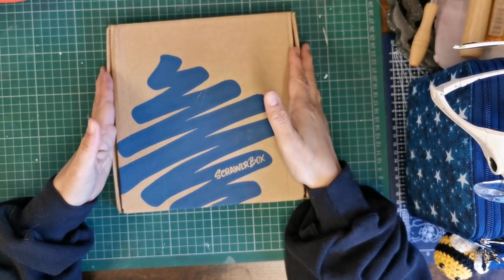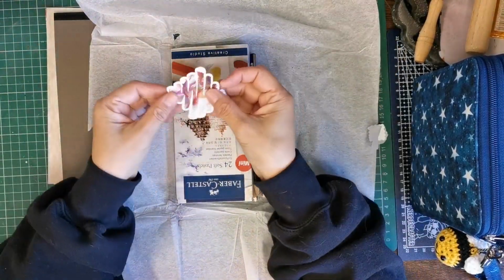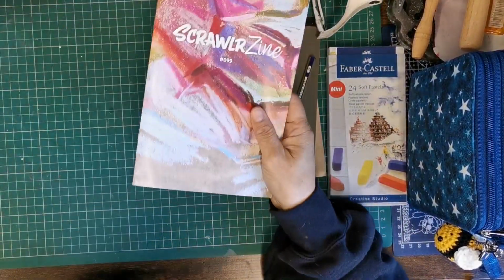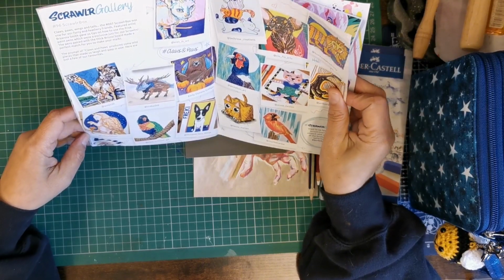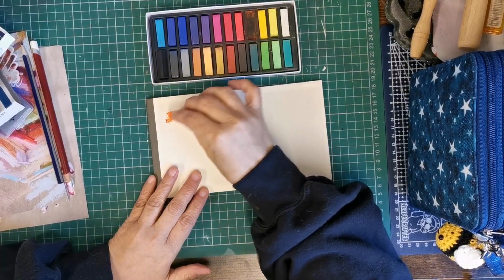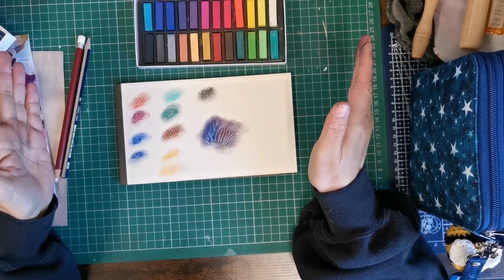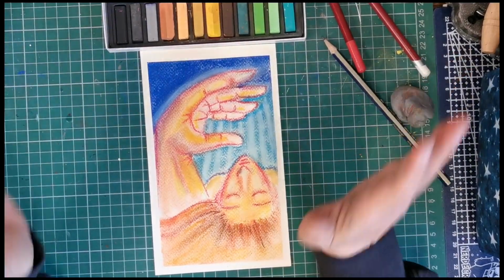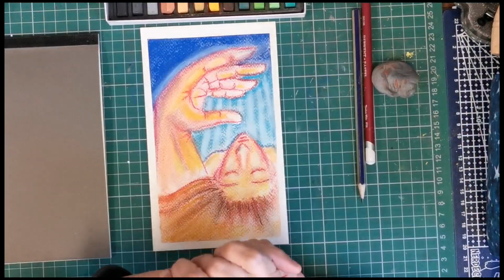Scrawlrbox #99 November 2023. Unboxing and challenge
Hiiiii 😊
It's Scrawlrbox time! Very excited about this one. I had some technical issues but I hope you enjoy the video.